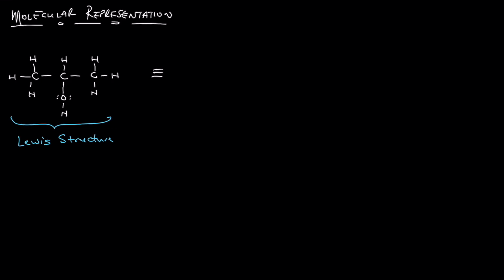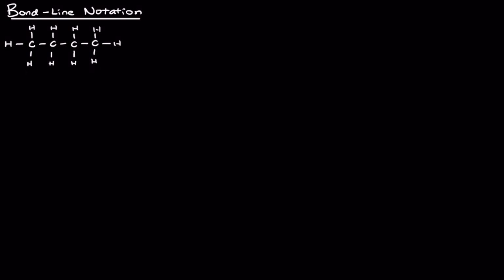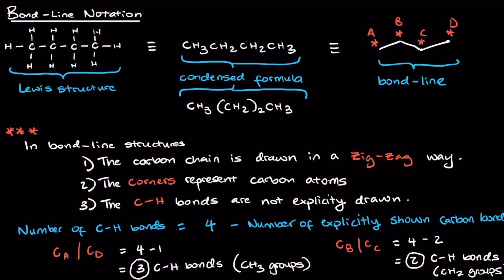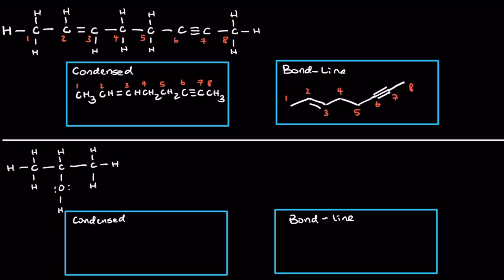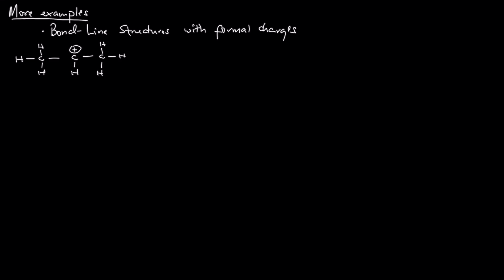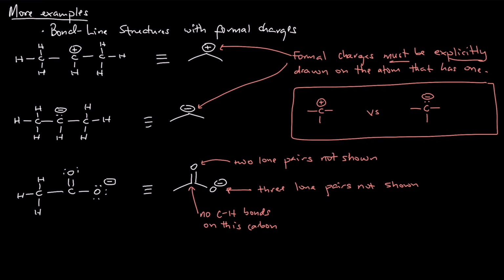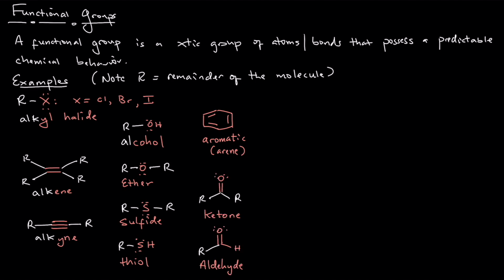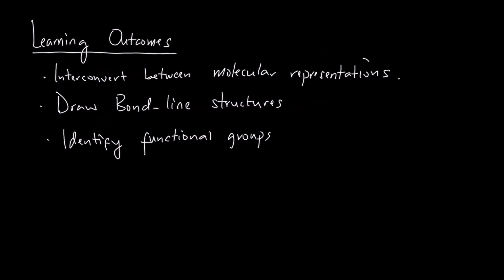Bond-Line and Lewis Structures Conversion, Functional Groups | Bonding | Organic Chemistry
Description
In this video, we dive into the essential skills for mastering organic chemistry notations. We explore how to interpret and interconvert between Lewis structures, condensed formulas, and bond line structures. You will learn the specific rules for drawing bond line notations, including how to handle heteroatoms, multiple bonds, and formal charges.

Finally, we introduce the concept of functional groups, the key to predicting chemical behavior, and practice identifying them in complex organic molecules.

Key Topics Covered:
– Converting Lewis structures to condensed and bond line structures.
– Rules for drawing zigzag carbon chains and linear geometries (sp hybridization).
– Representing heteroatoms and formal charges correctly.
– Overview of common functional groups (Alkanes, Alcohols, Carbonyls, etc.).

Don't forget to practice the examples in your notebook!

Timestamps
[00:00] Introduction to Molecular Representations
[00:46] Review: Lewis & Condensed Structures
[04:20] Introduction to Bond Line Structures
[05:54] Rules for Drawing Bond Line Notation (The Zigzag)
[08:26] Practice: Drawing Alkenes & Alkynes (Double & Triple Bonds)
[11:33] Practice: Heteroatoms (Oxygen) & Branching
[14:15] How to Draw Formal Charges in Bond Line Structures
[18:48] Introduction to Functional Groups
[23:38] Practice: Identifying Functional Groups in Complex Molecules